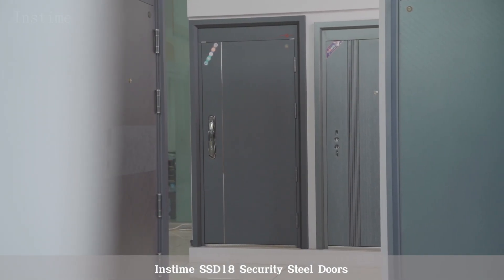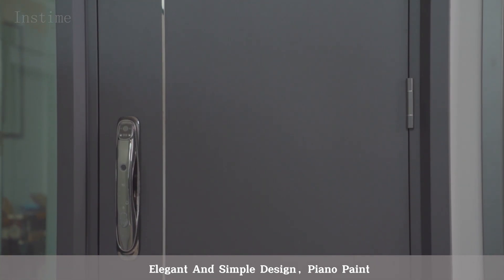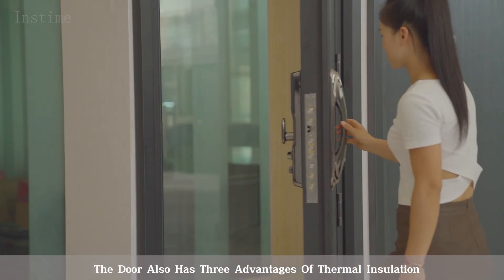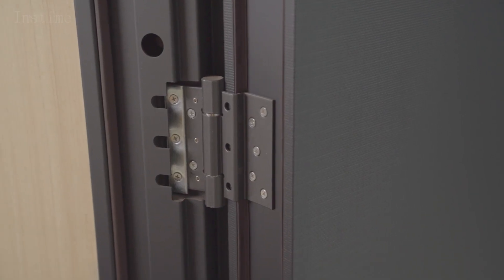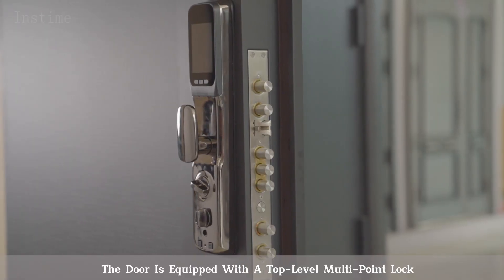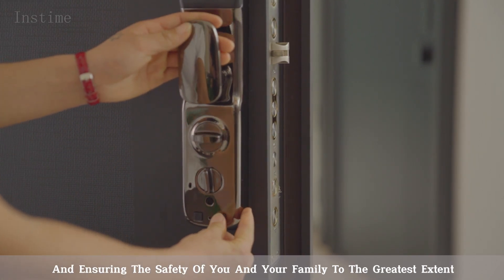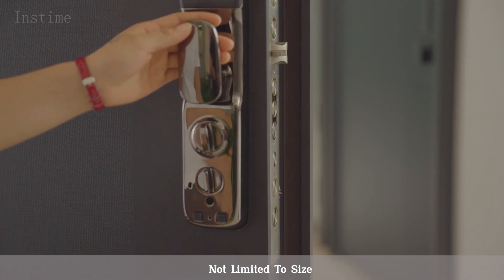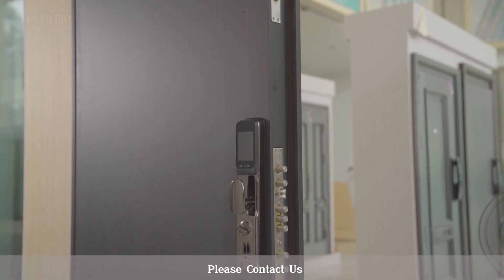【Instime】Factory Exterior Galvanized Steel Metal Front Iron Gate Security Door For House